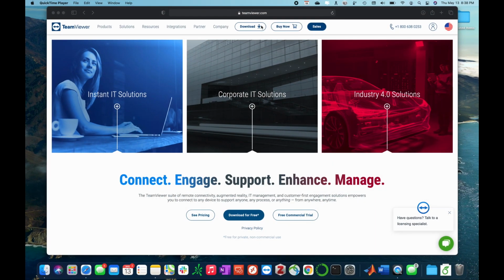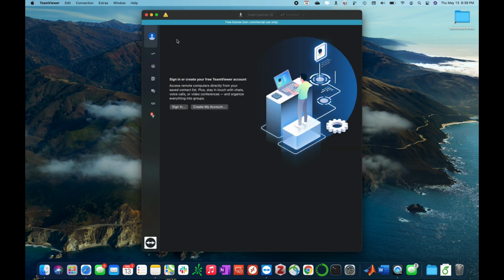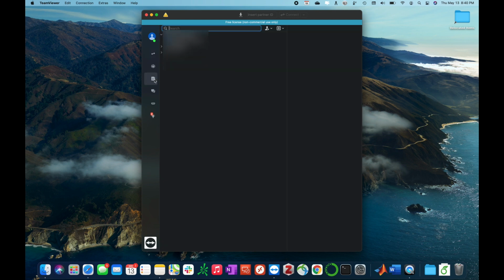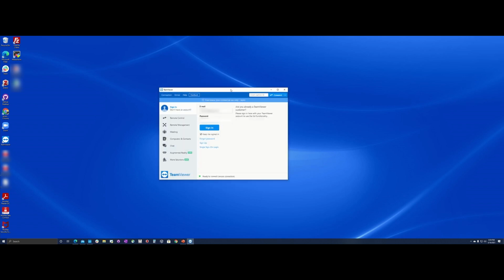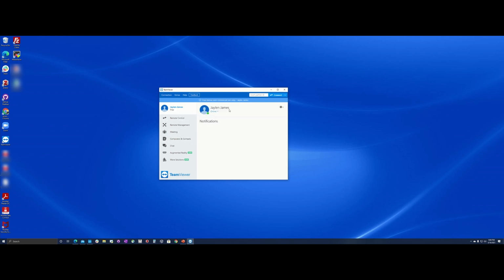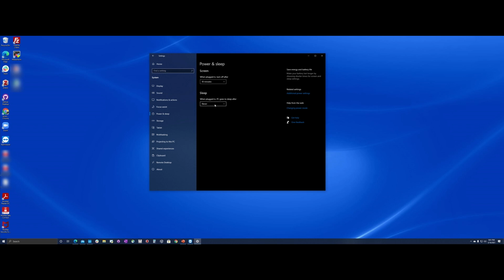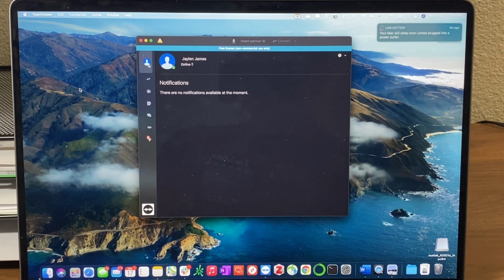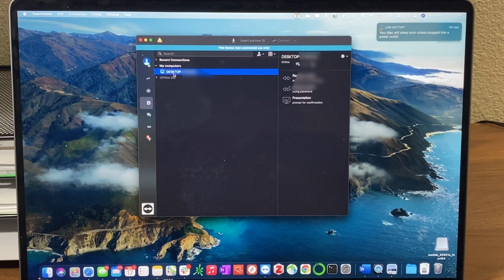How to Control a Remote Windows Desktop with a MacBook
Use these easy steps to control a remote Windows Desktop computer with a MacBook using a free software called TeamViewer!